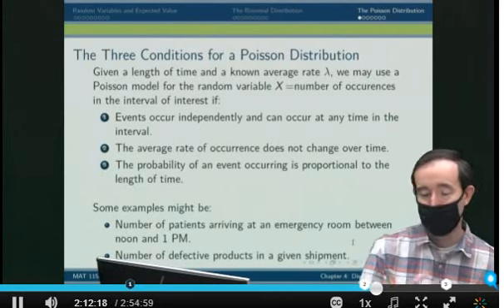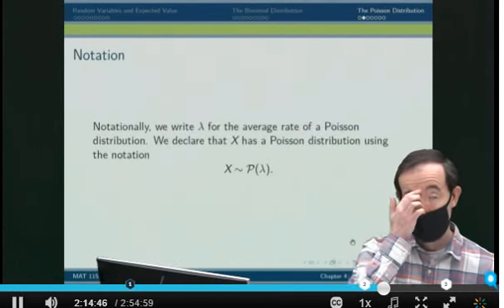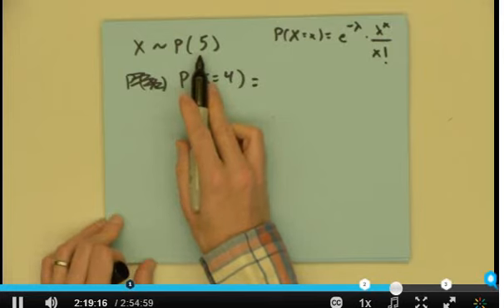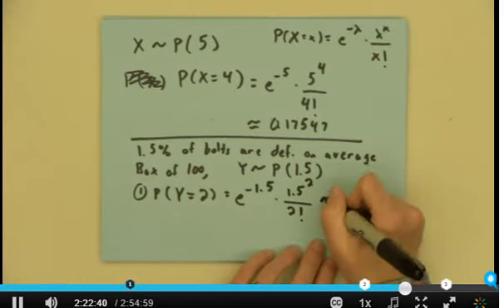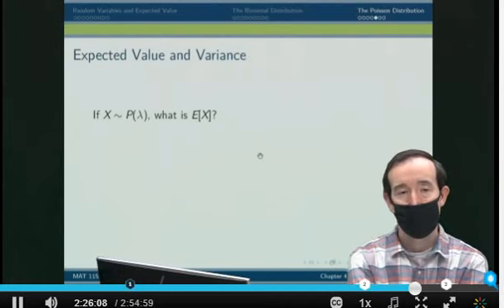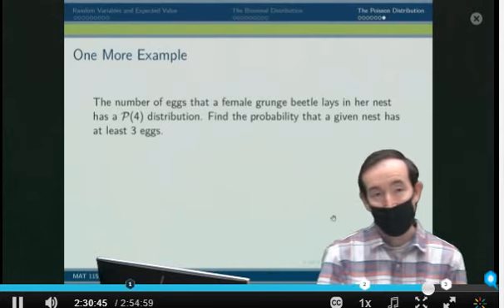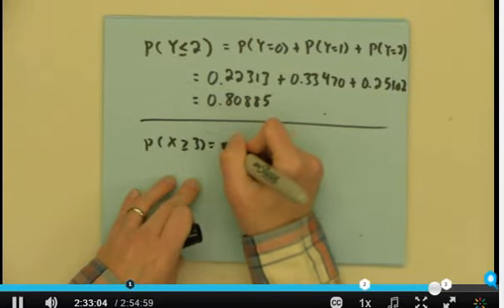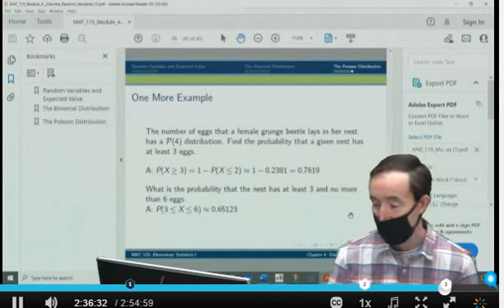Chapter 4 Discrete Random Variable part 3 The poisson Distribution